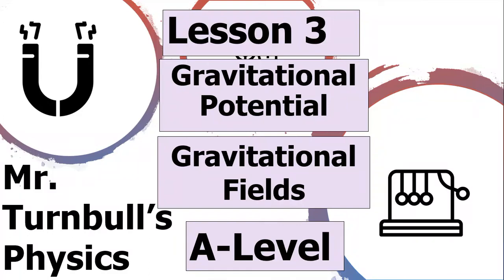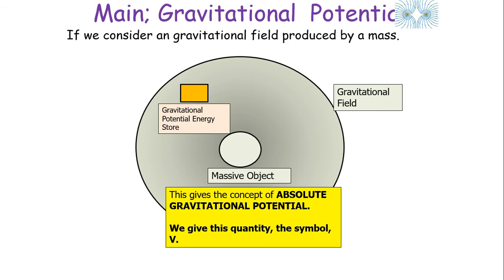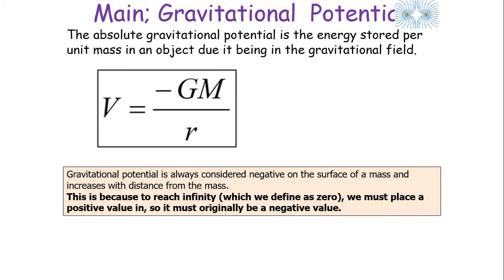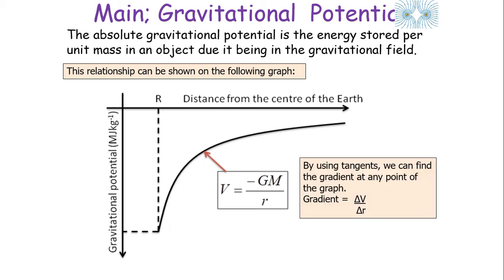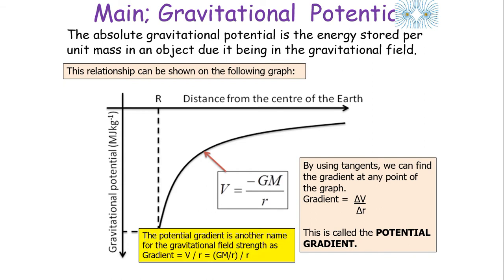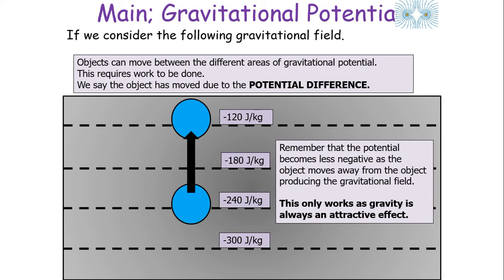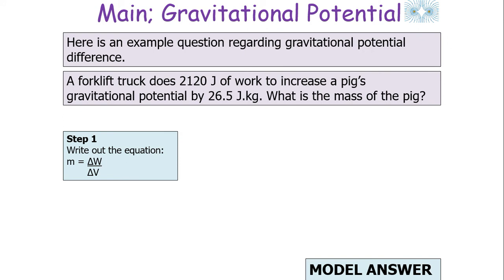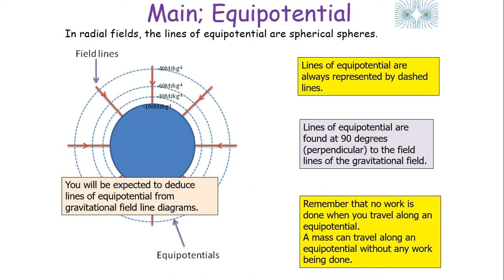Gravitational Potential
This is a video looking at the concept of gravitational potential, gravitational potential difference and work done in moving an object in a gravitational field.

This video is appropriate for students studying AQA A-Level Physics.
This video forms part of the topic 'Gravitational Fields'.